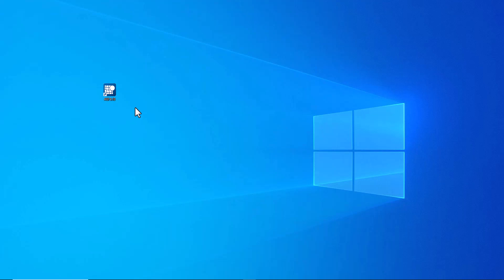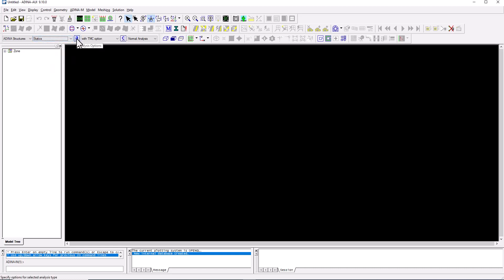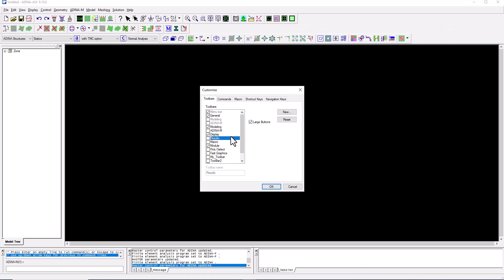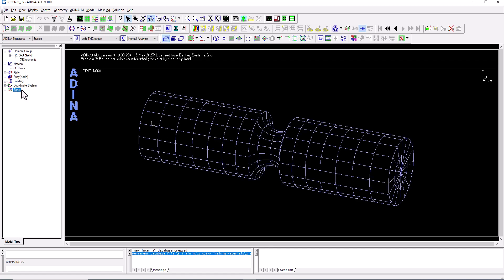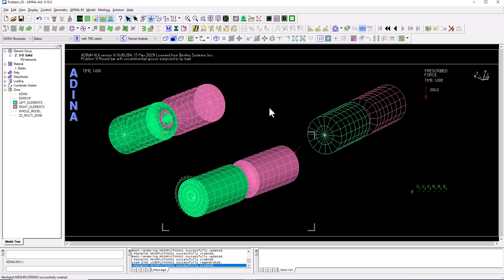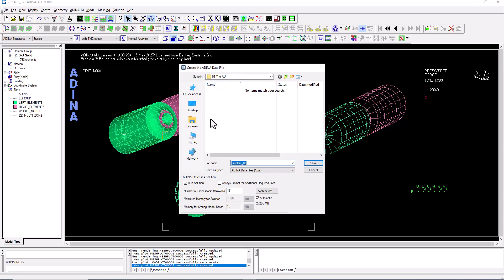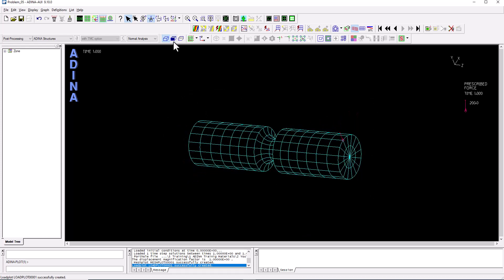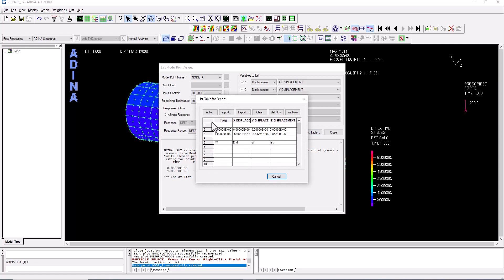Getting Started with ADINA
This ADINA training video provides an introduction to the ADINA User Interface and its general structure. It shows how to access and open a new instance of ADINA, discusses the main options and commands, how to open and visualize an existing model file, how to solve it and visualize the results. The video provides pre-processing and post-processing tips for an efficient handling and management of the entire analysis process.